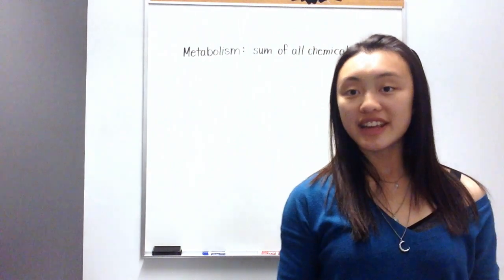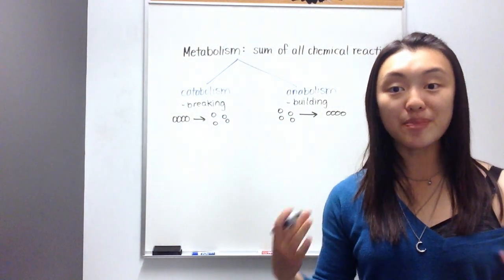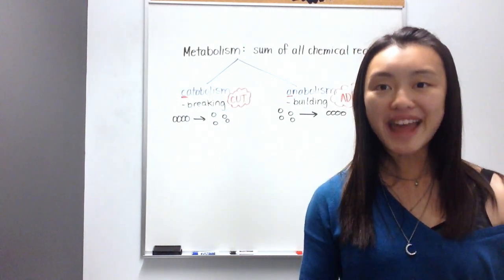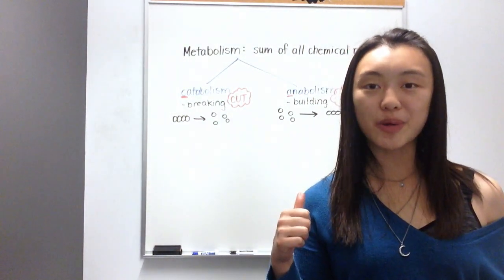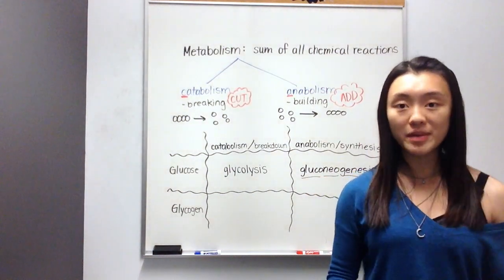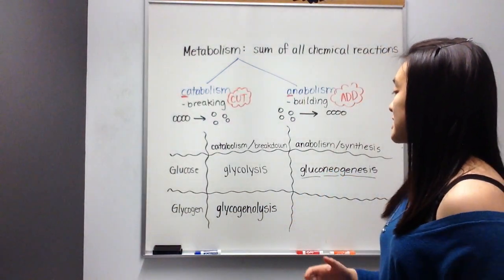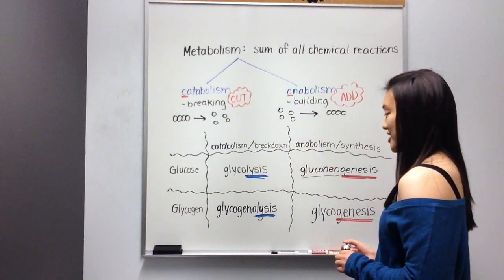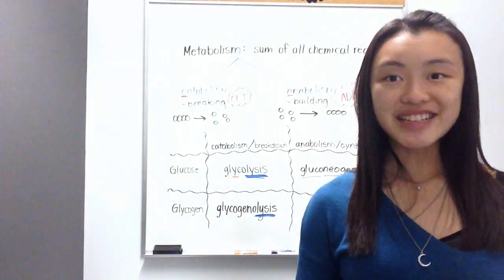Catabolism and Anabolism for Glucose and Glycogen